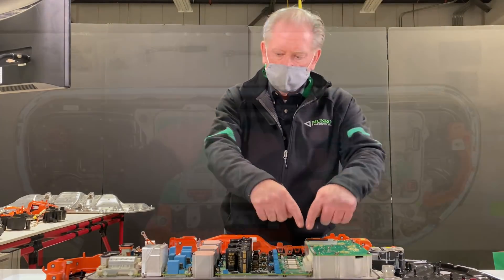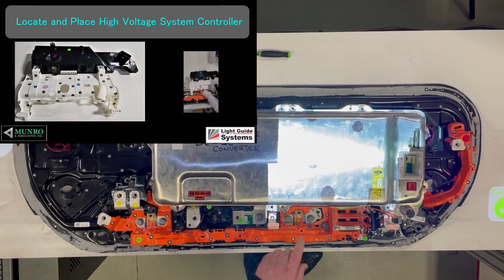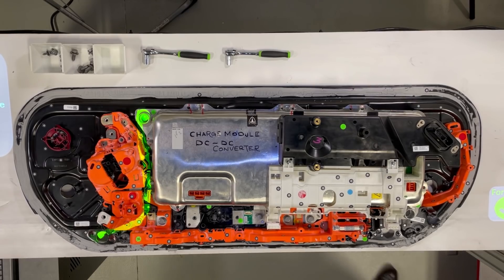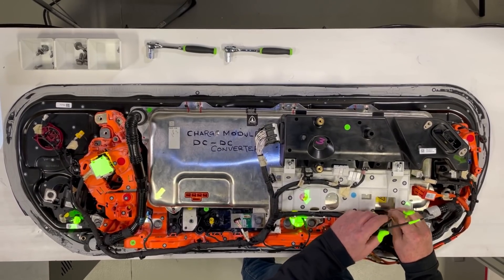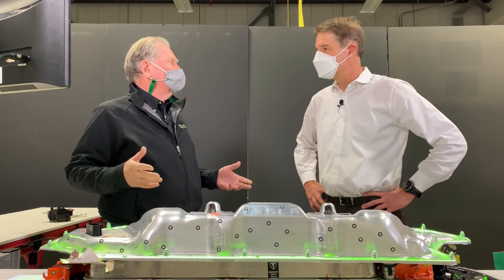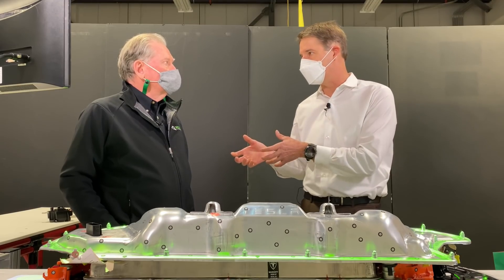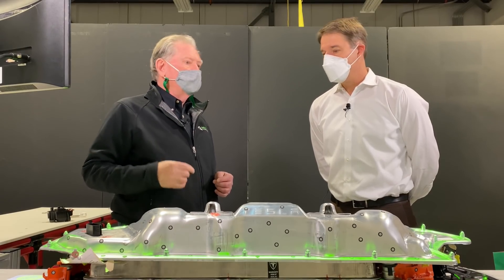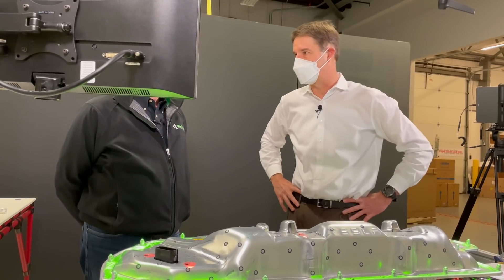Sandy Builds Tesla Battery Bay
Sandy visits Light Guide Systems and builds a Tesla Model Y Electronics Bay.

As always, please keep in mind that if this type of analysis would be useful to you - whether for your own products, a competitors products, or anything in between - we would be happy to discuss tailoring a project to your specific needs.